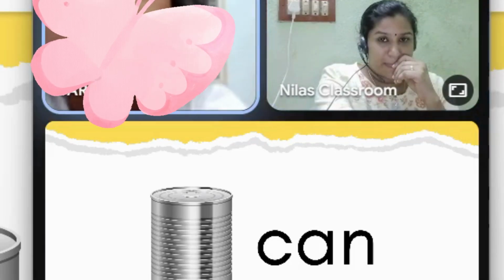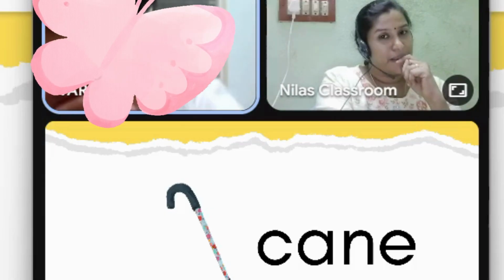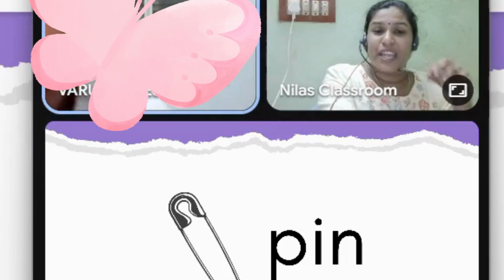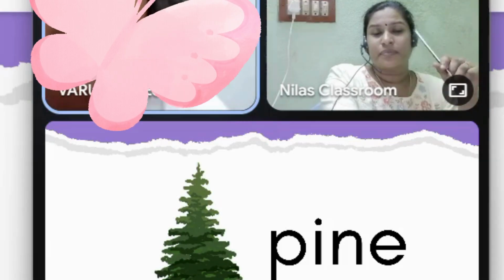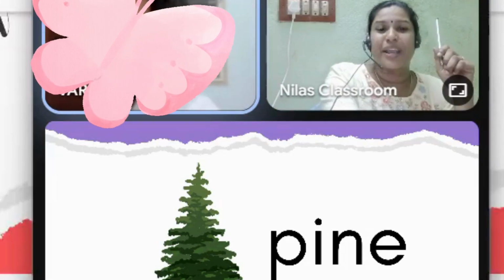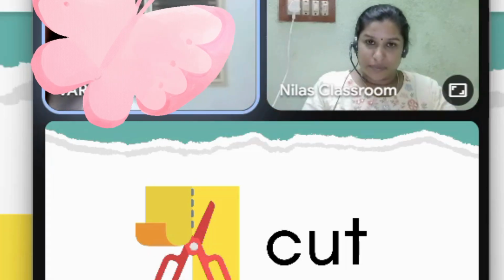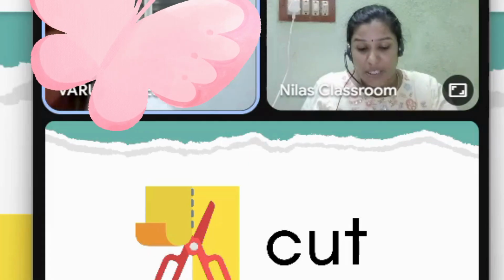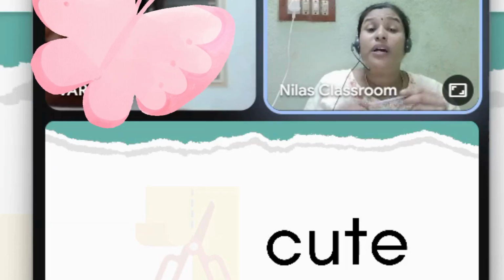Magic E Explained | Learn the Magic E Rule with Easy Examples | Phonics for Kids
What happens when Magic E comes to the end of a word? ✨

In this fun phonics lesson, children will learn the Magic E / Silent E rule and understand how adding e at the end of a word can change the vowel sound from a short vowel to a long vowel sound.

For example:
👉 cap → cape
👉 tap → tape
👉 kit → kite
👉 hop → hope
👉 cub → cube

This lesson is designed to make phonics simple, visual and fun for young learners.

🎯 In this lesson, children will learn:

What Magic E is
How Silent E works
Short vowel vs. long vowel sounds
How Magic E changes words
Easy examples for reading practice

📚 Perfect for KG, UKG, Grade 1–3 children, parents and teachers who want to strengthen reading and phonics skills.